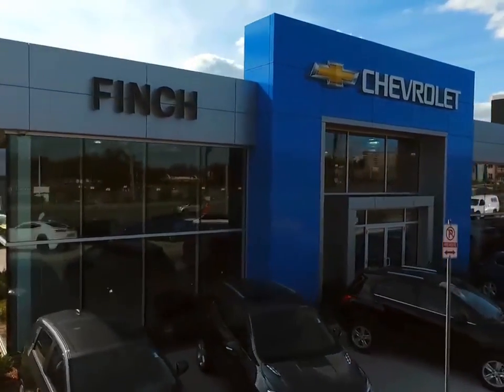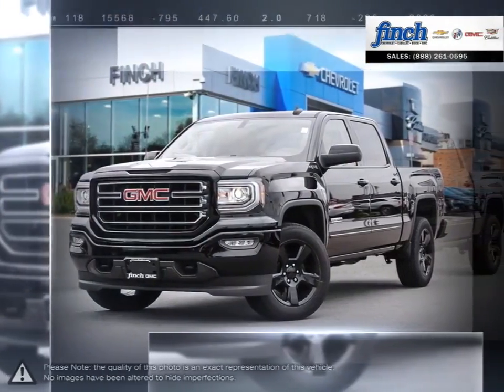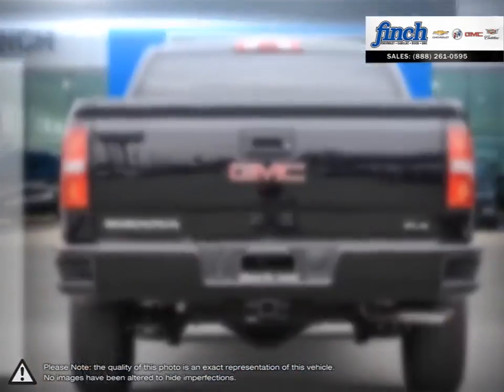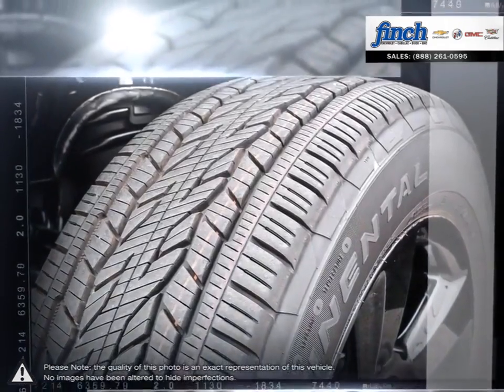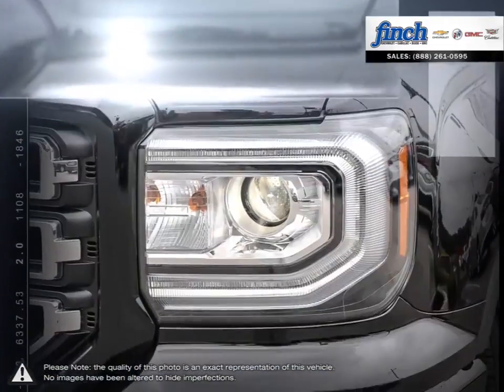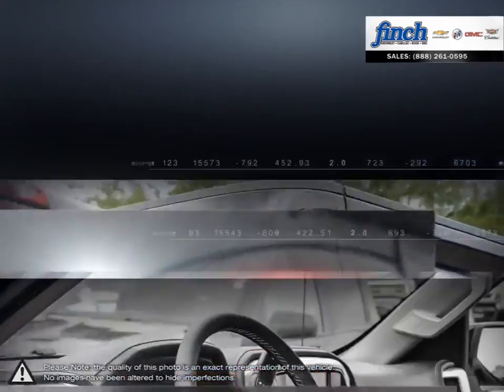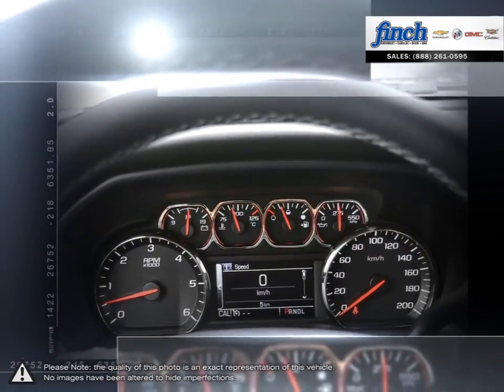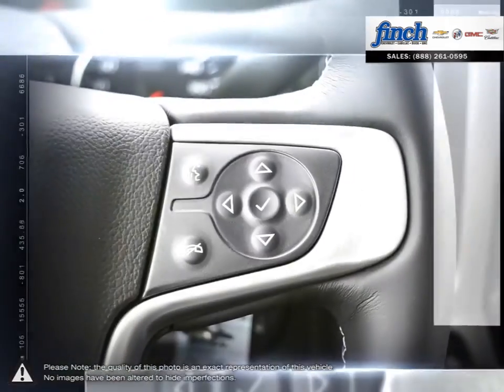2017 GMC Sierra-1500 | Finch Chevrolet | 3GTU2MEC6HG483846